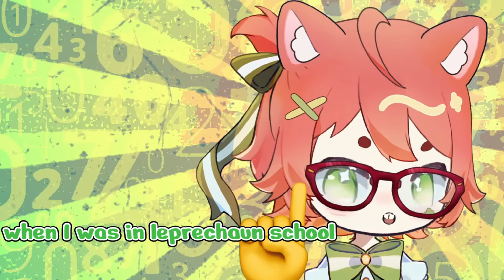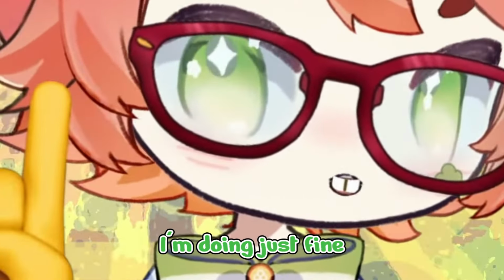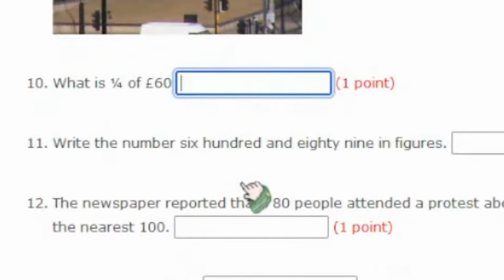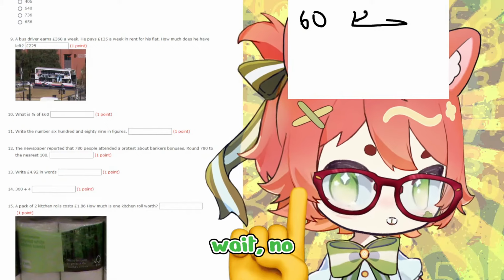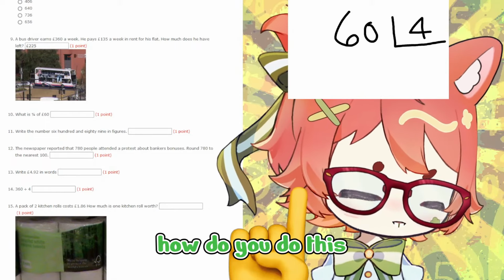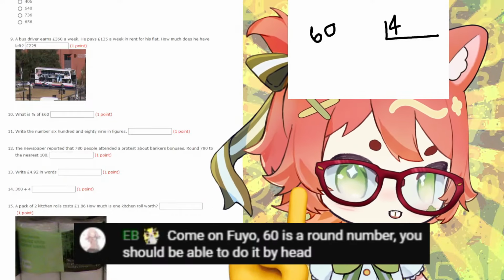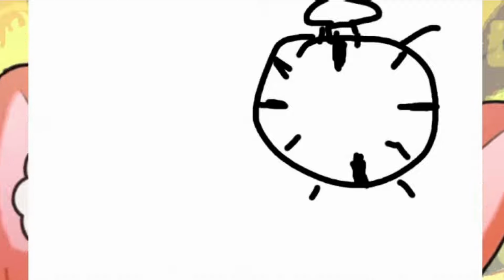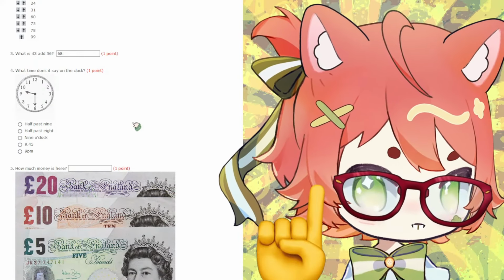Are You Smarter Than A Fuyo?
*Stream Source:*

Kindly give your feedback on what I can do better on the succeeding uploads. Also, give your suggestions for what you would like to get clipped next

Also, If you're feeling generous, you can send me coffee Thanks!